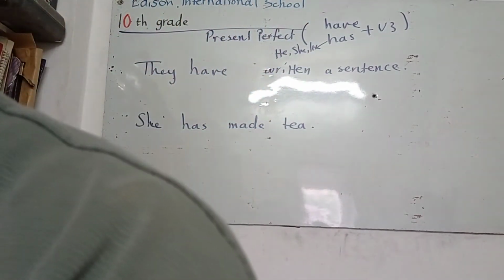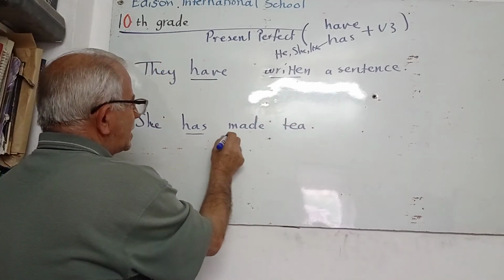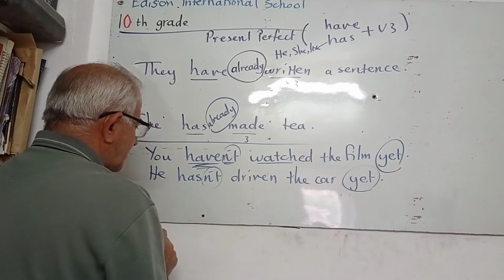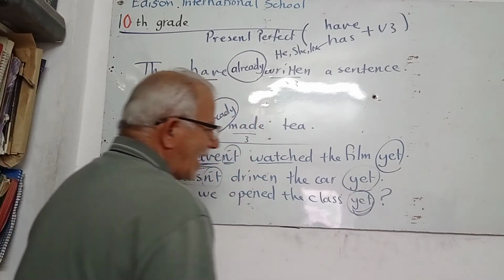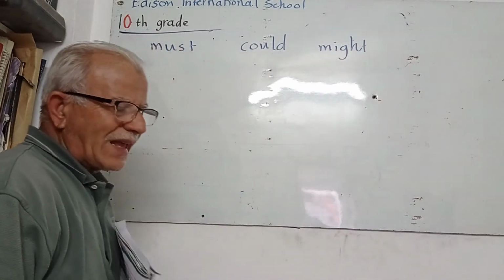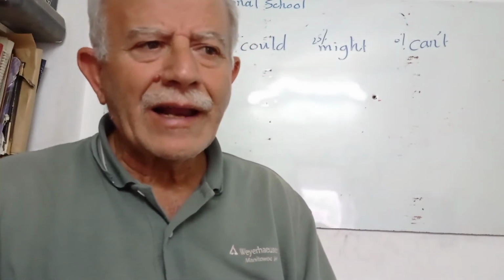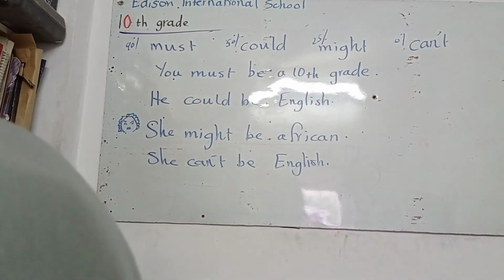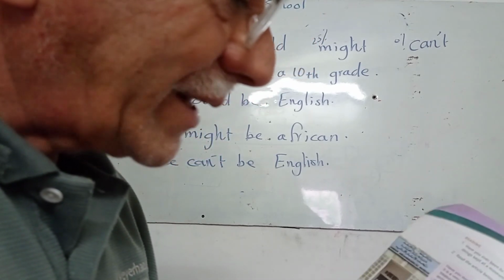عاشر انجليزي قاسم شطناوي